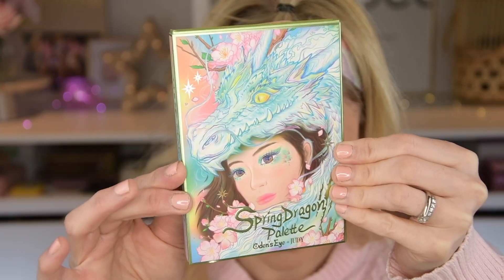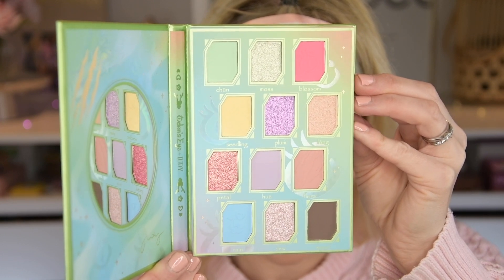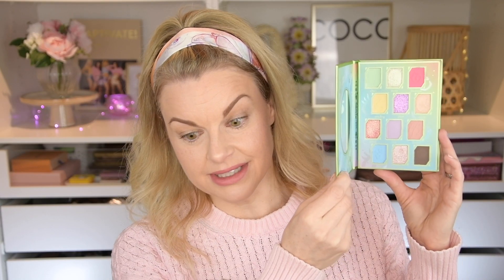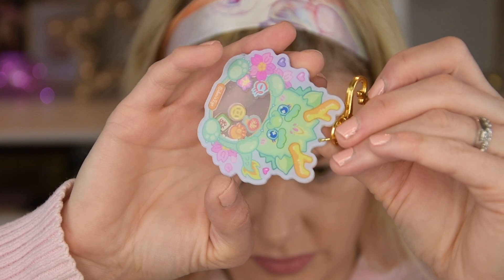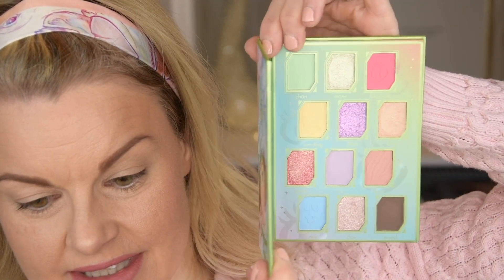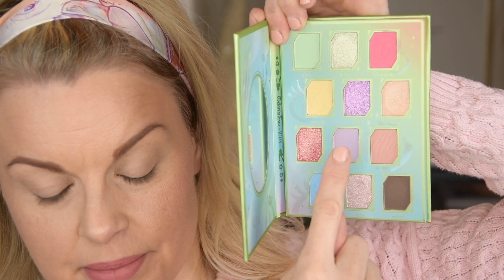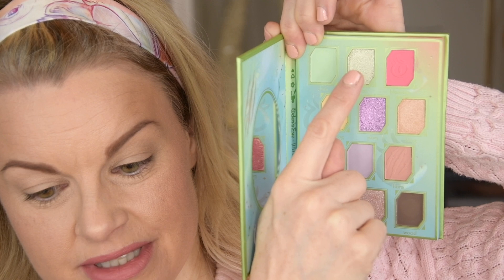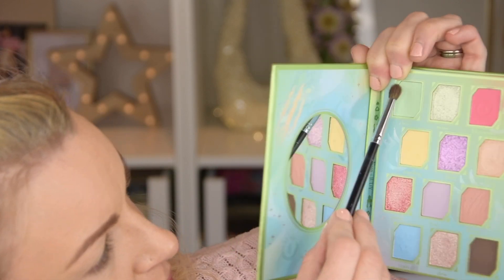GOOD PASTELS? Oden´s Eye Spring Dragon Palette | First Impression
Hi everyone!

Today I´m going to try out a new palette from Oden´s Eye, it´s the Spring Dragon palette and I want to see if these pastels are any good.